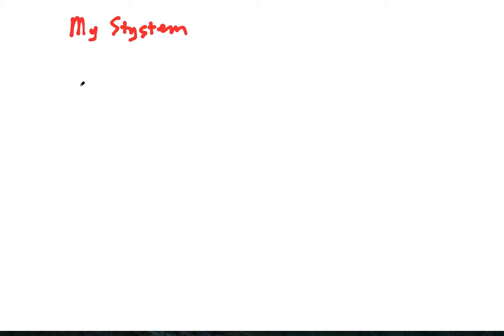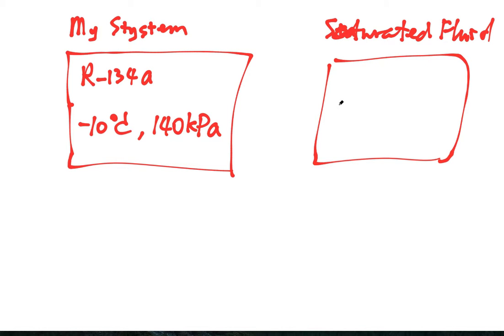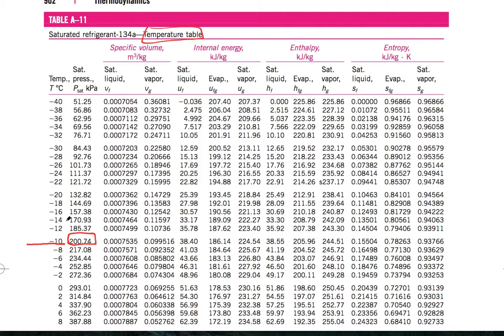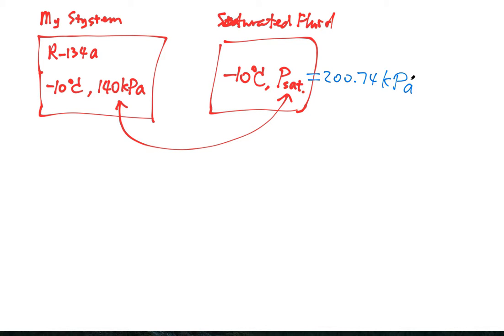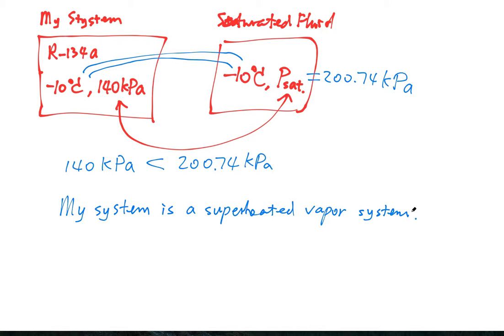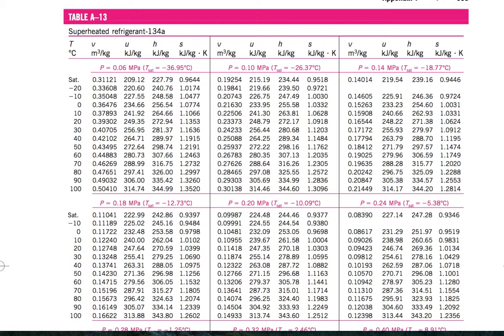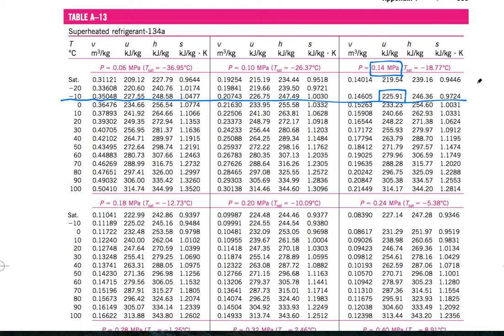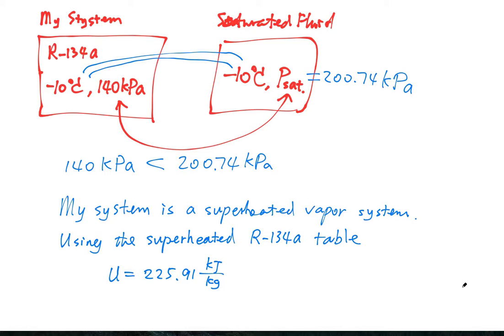Determine system's phase knowing P & T (superheated vapor)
Steps to determine a system's phase knowing pressure and temperature. Compare "my system" with a "saturated fluid system".